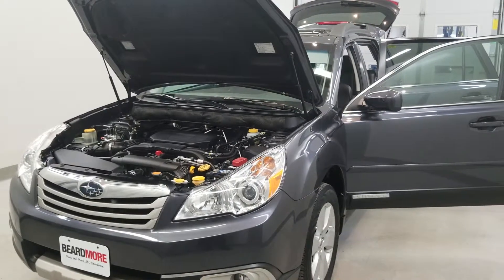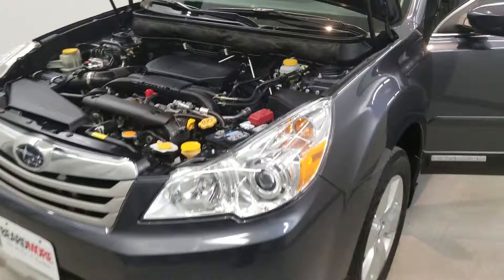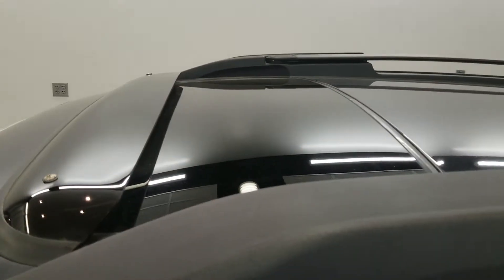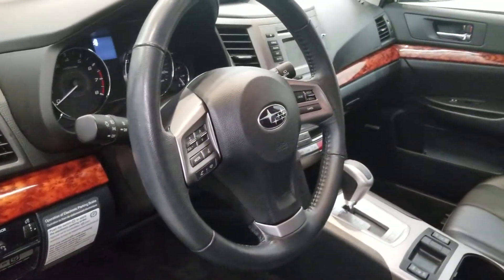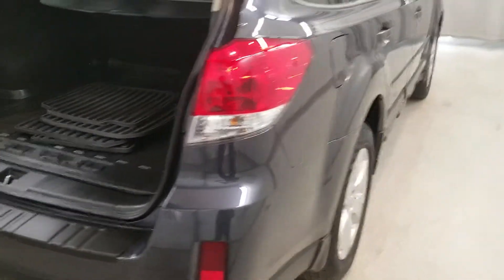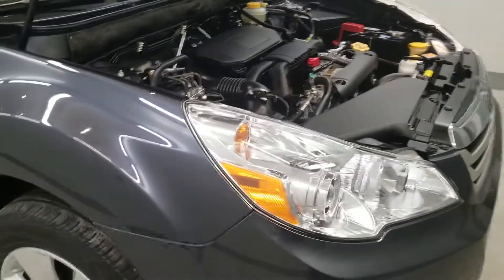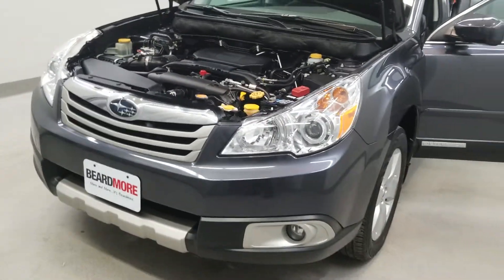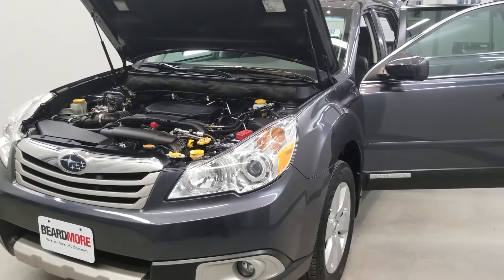2012 Subaru Outback 2.5i Limited 50432A